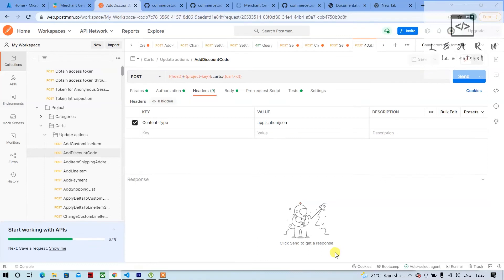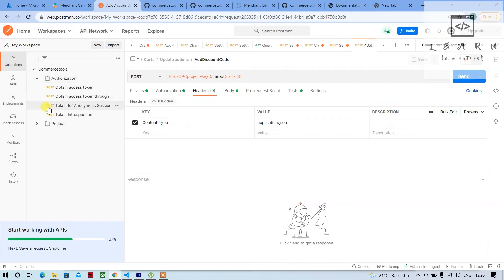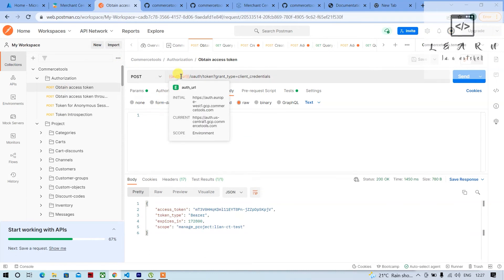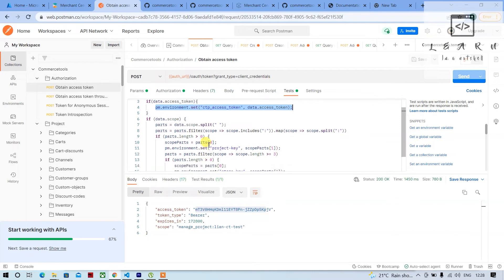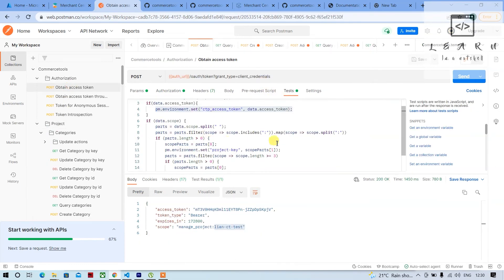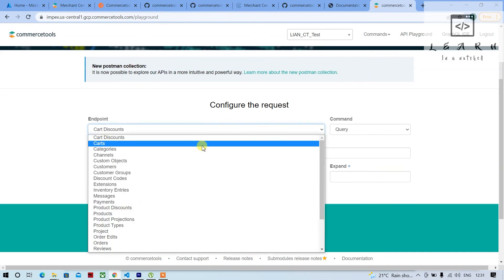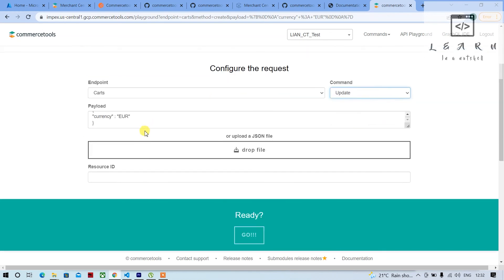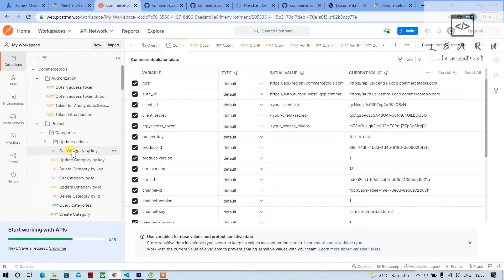Why Commercetools Postman Collections are better then their Impex API Playground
Here i talk about Why Commercetools Postman Collections are better then their Impex API Playground